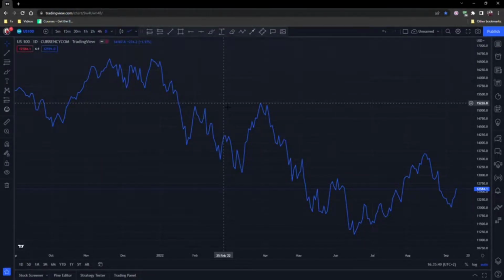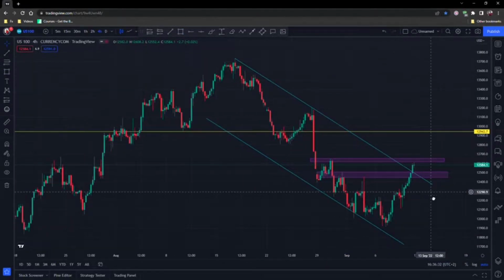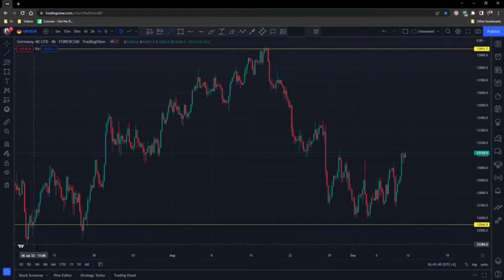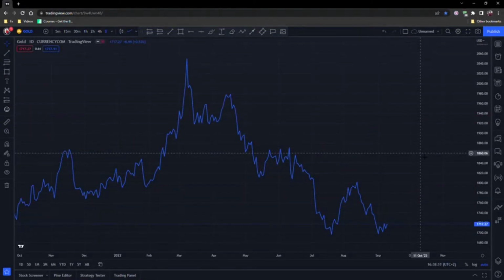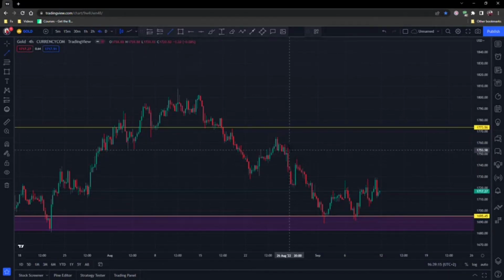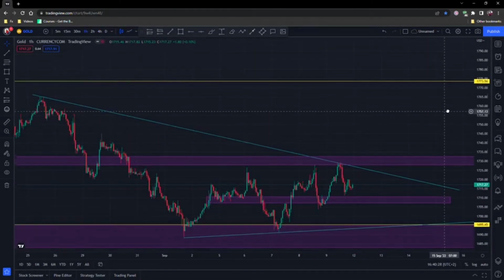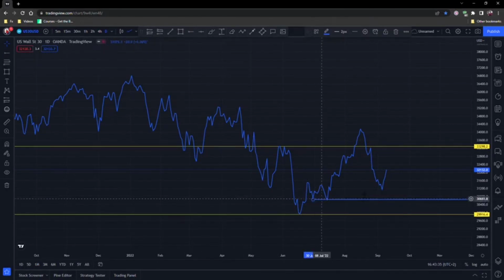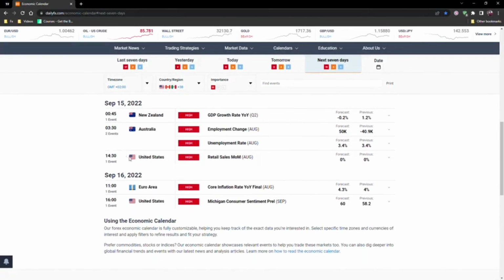Weekly Forecast: Us30 Us100 Ger40 Gold 12 September 2022